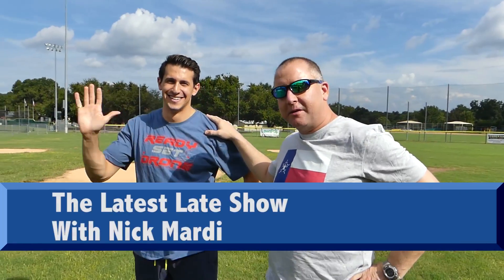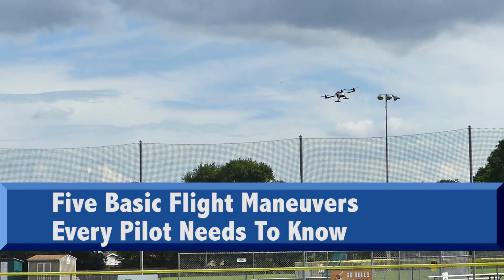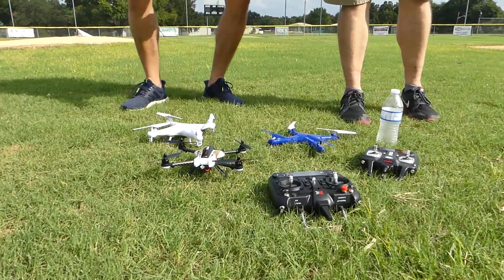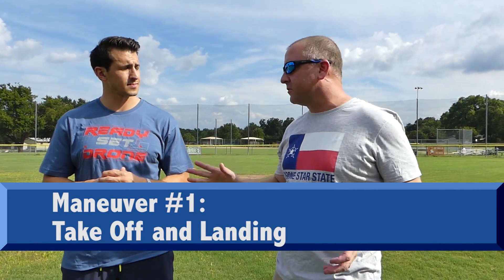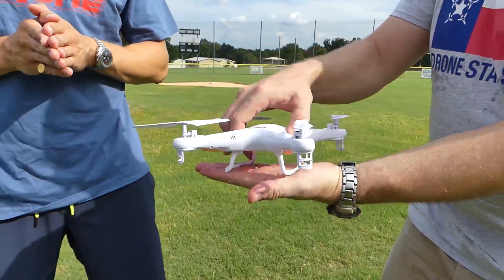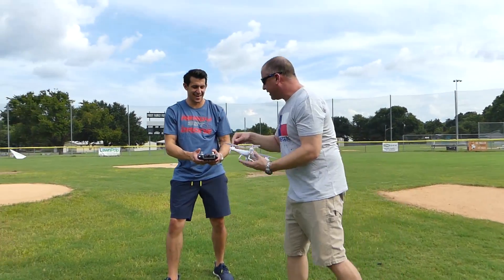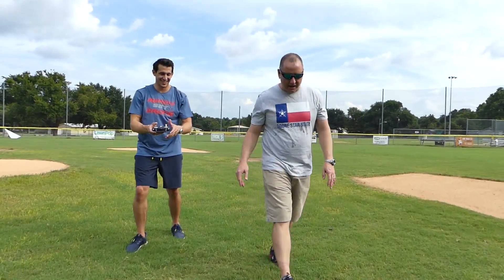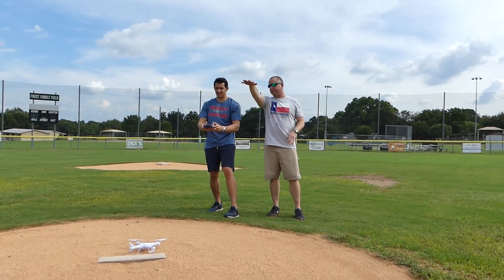Drone Flying Tips - 5 Skills Beginner Pilots Should Master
Learn to fly a drone with the Syma X5C

Teaching a friend to fly a quadcopter? Looking to improve your piloting skills yourself? Does you kid always ask to fly your drone and then immediately crash it? If any of those are true, then this is the video for you. In it, I teach Nick Mardi, actor and host of The Latest Late Show, who has never flown any RC before, how to fly a Syma X5C using 5 skills that every pilot should know.

00:00 - Introduction
00:22 - Who is Nick Mardi?
01:02 - Five basics every drone pilot should know
01:35 - Best beginner drones to learn drone flying
02:24 - How to take off and land (skill 1)
05:01 - How to hover a drone in place (skill 2)
07:25 - How to fly your drone forward, backward, right, left (skill 3)
09:01 - Mastering yaw with your drone (skill 4)
09:42 - The "cheat mode" on toy drones AKA headless mode
10:25 - How to fly your drone in a circle (skill 5)
12:00 - Recap of the 5 drone skills beginner pilots should know

If you are a great pilot and don't need improvement, then skip this video. But if you are a beginner to intermediate pilot, these 5 maneuvers, if practiced regularly, will definitely improve your drone flying skills!

Want a great beginner quadcopter at a very low price? Check out the Syma X5C, it's the same one we flew in this video.